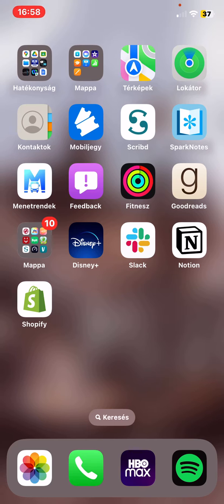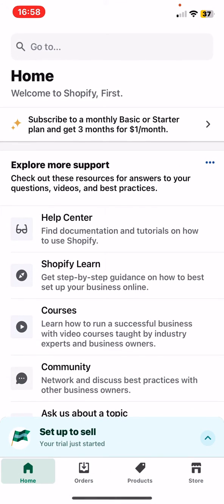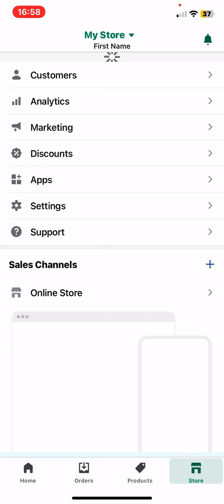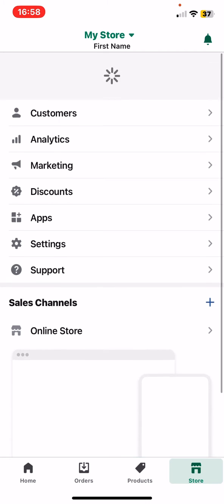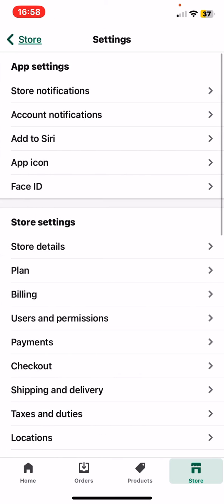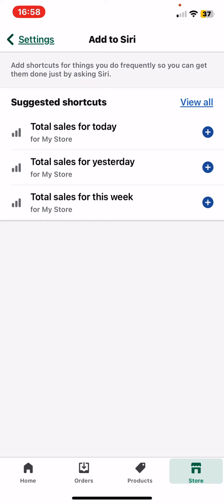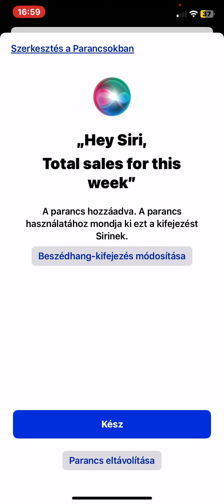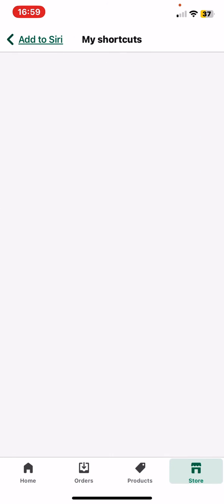How to add Siri shortcuts to Shopify?